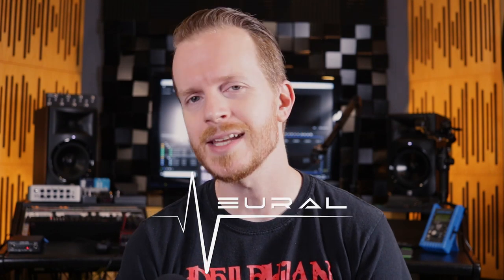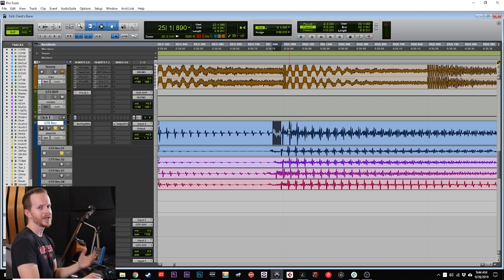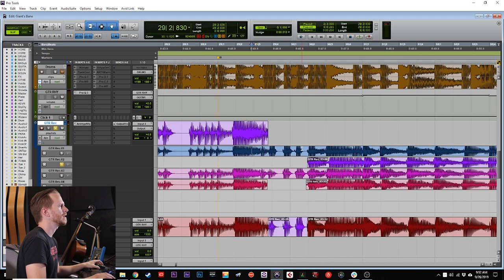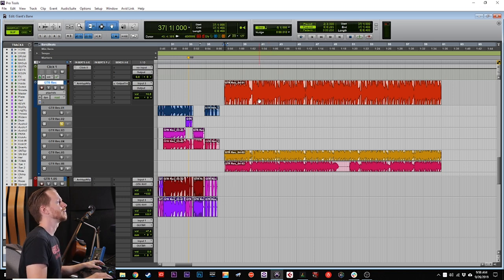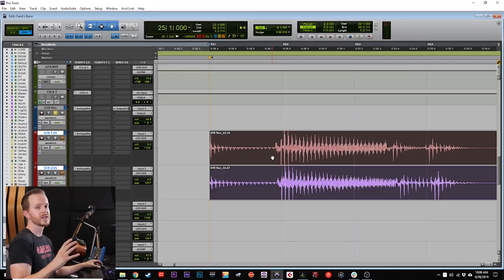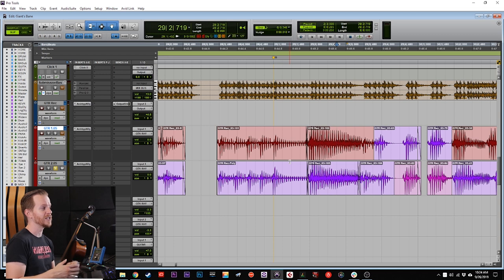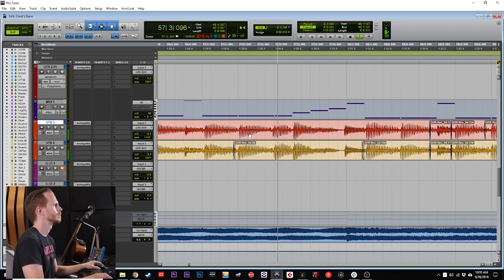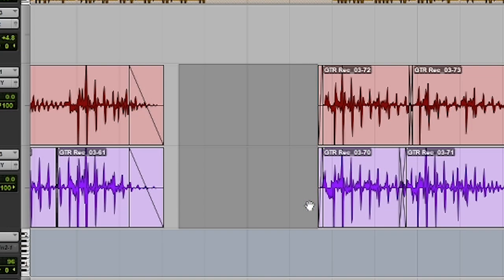Beginning Recording Series | Recording and Editing Guitar DI's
In this video, Steven goes over his process for recording and editing guitar DI's.  Steven addresses a few questions Neural DSP users have asked regarding quantizing, recording clean guitars, and strip silencing.  Do you have more questions about the process?

Try out the trial of Archetype: Nolly today!